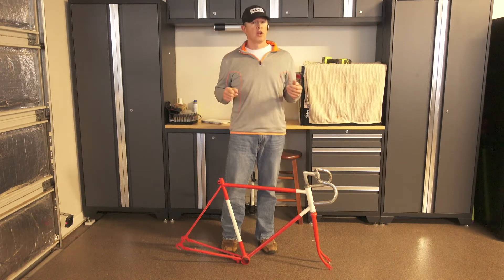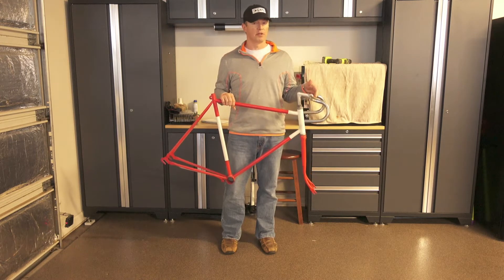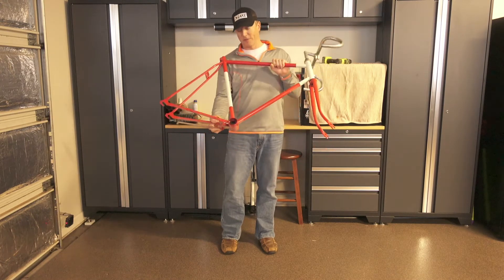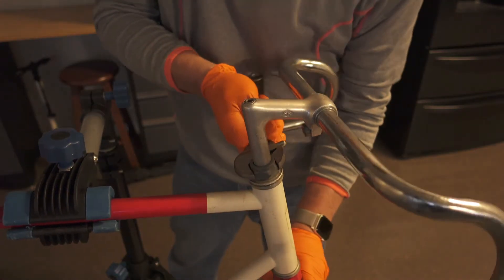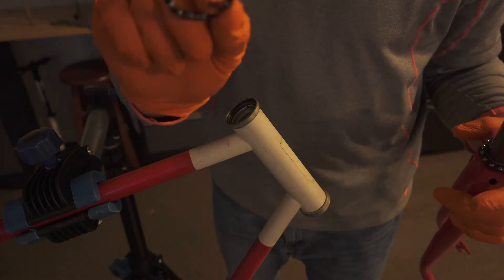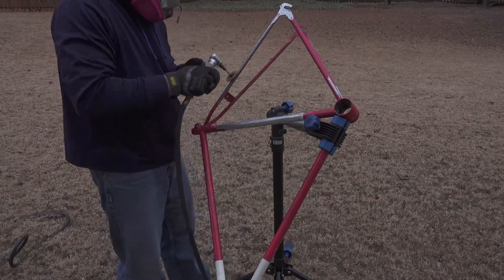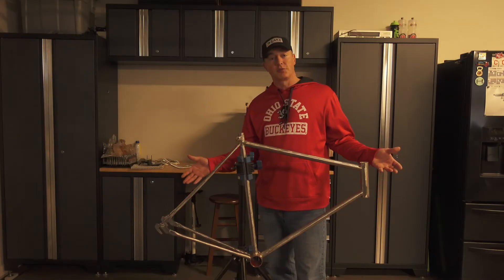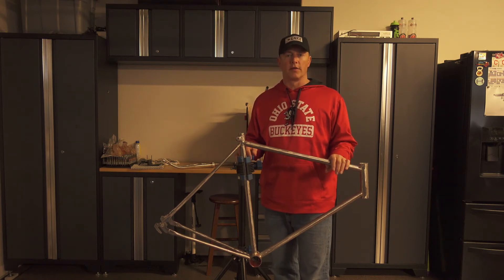FIXED GEAR FROM OLD BICYCLE FRAME DISASSEMBLY & PREP FOR PAINT | SUPER BUDGET FIXIE BIKE PART 1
-Episode 1
Super Budget Fixie Bike Part 1

A multi part break down of building a super cool looking fixie bike on the super cheap! No high end components here. Just an awesome looking and functional fixie bike. Sorry if the volume is not perfect! Im still learning and trying to loosen up!

That will help me put out better material every time and help me grow. Thanks so much!

Im also having a giveaway for a new GoPro Hero 9 Black or a Wahoo Elemnt Roam its your choice! Once I hit 1000 subscribers I will randomly pick a winner. Leave me message as well if there is anything you would like to see. Thanks again for watching!